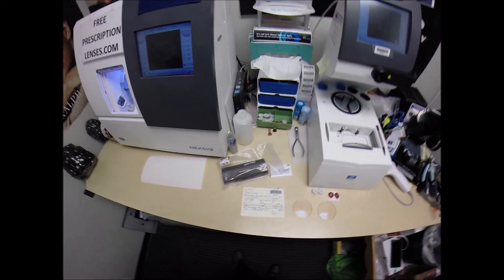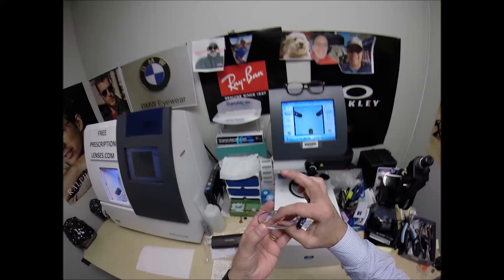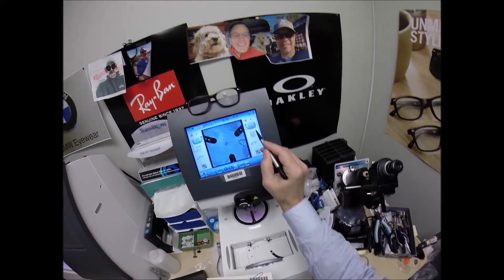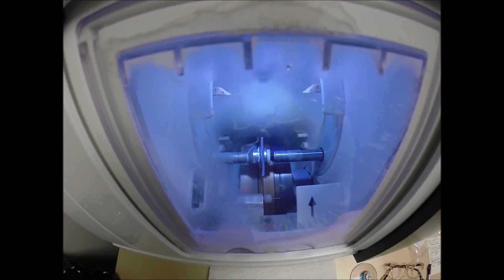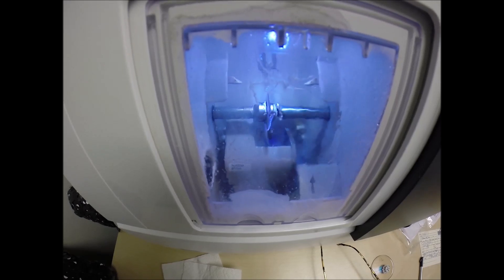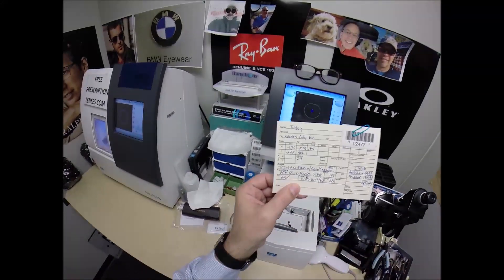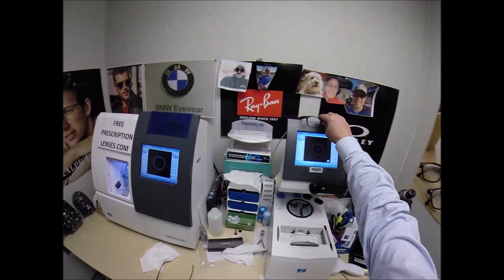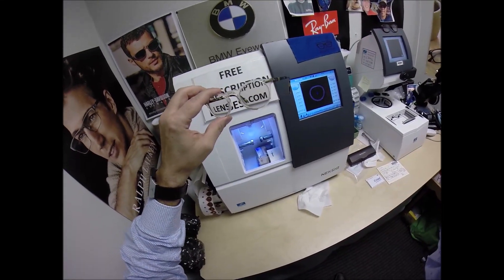Tuggy's Oliver Peoples 5186 w Rx Transitions Gen 8 Brown Lenses with Crizal Sapphire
Watch as I cut unbreakable Rx Transitions Generation 8 brown lenses with Crizal Sapphire for Tuggy's own Oliver People 5186 gregory Peck size 45 color 1485. Kansas City Missouri is about to look moe bettah!